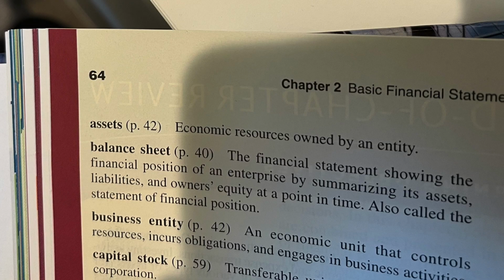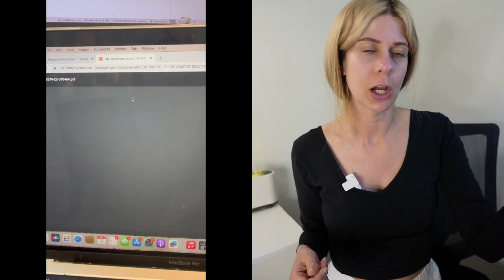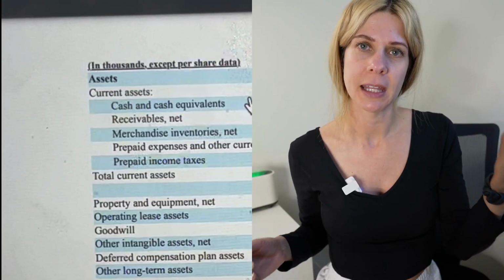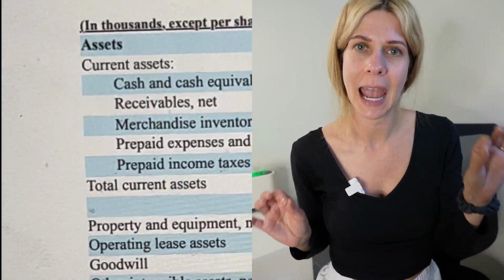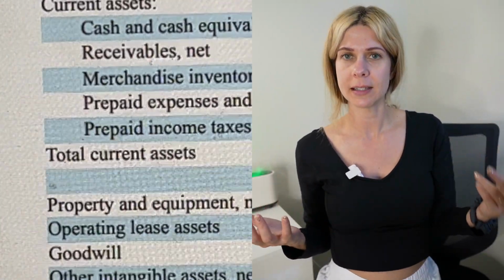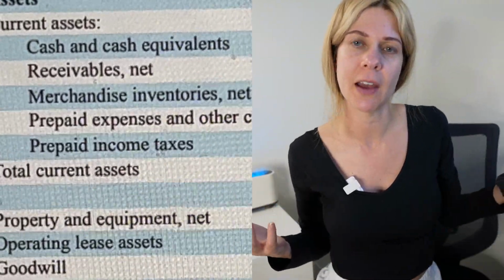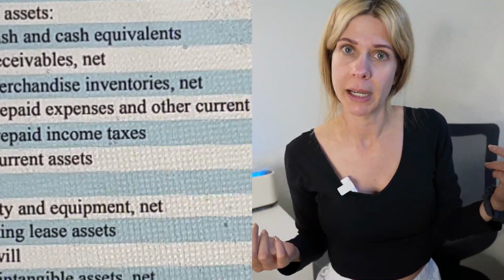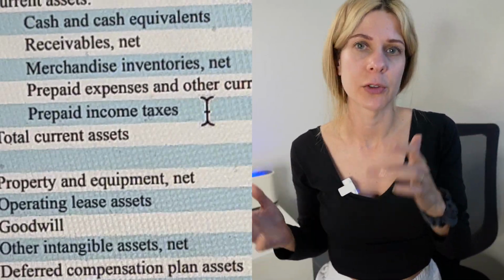Accounting Assets | Assets Defined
In this video I define accounting assets and provide real world examples.

I am using Financial Accounting by Robert F Meigs, Walter B. Meigs, Jan R. Williams 14th addition to teach you accounting.